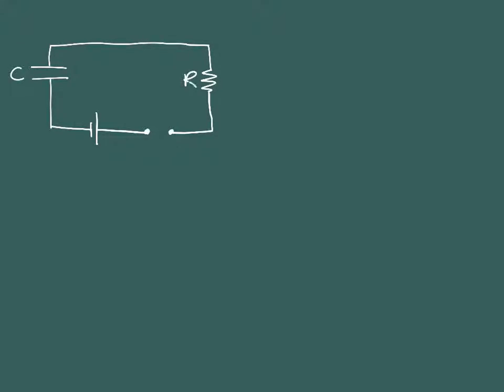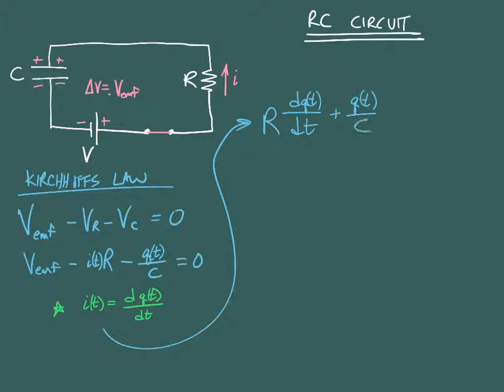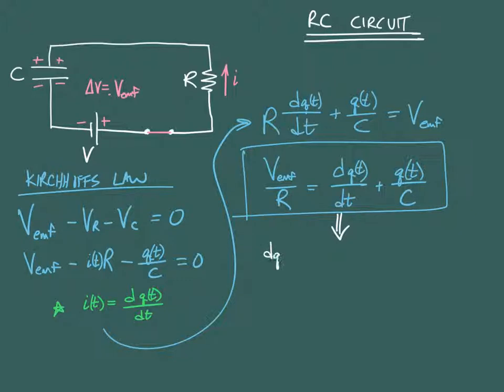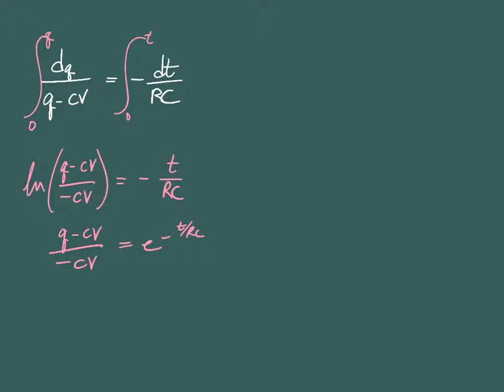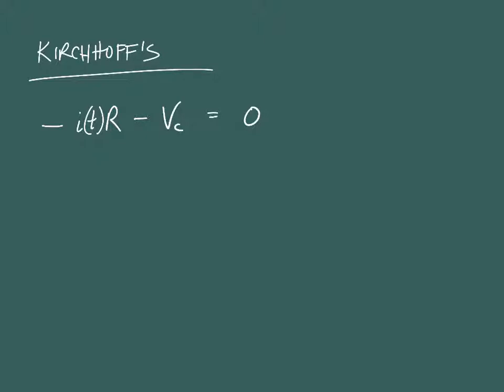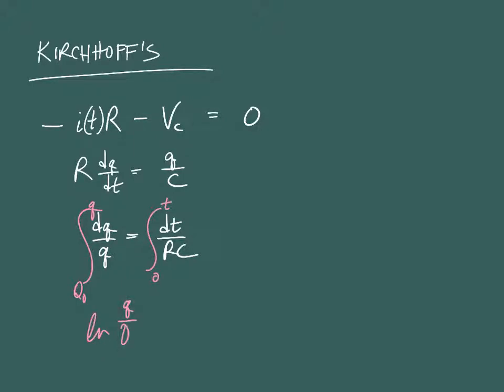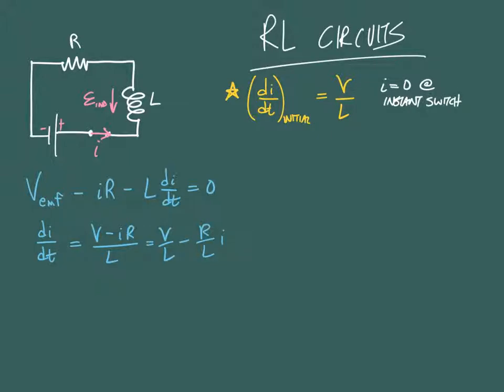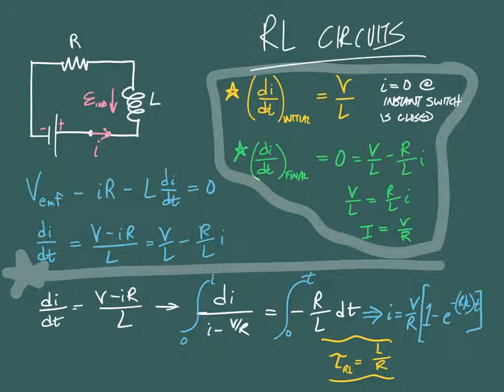PHY122 RC & RL Stuff